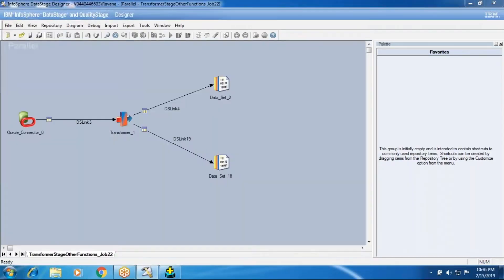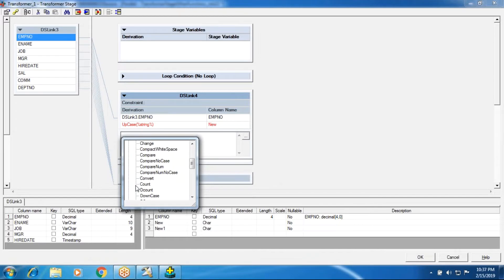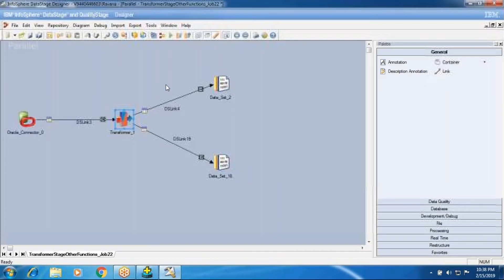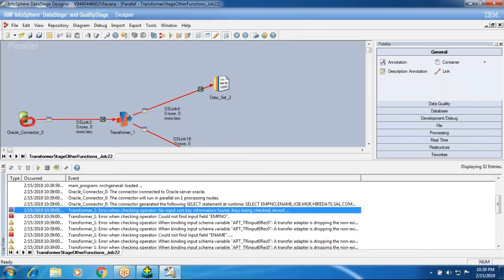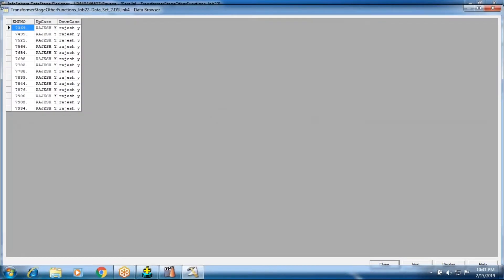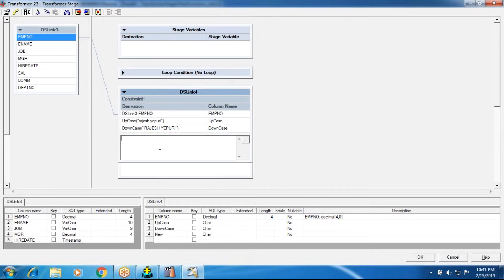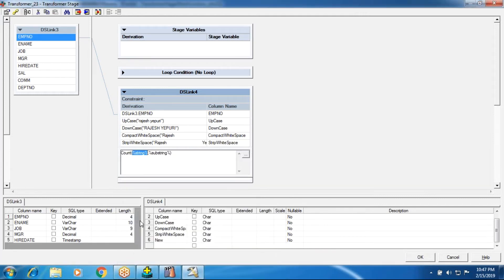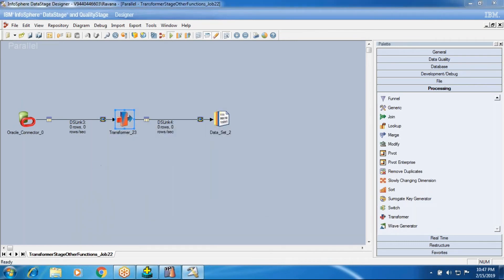Transformer String Functions in Datastage video Class 33 in English By | Rajesh yepuri | KPH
KPH Trainings.